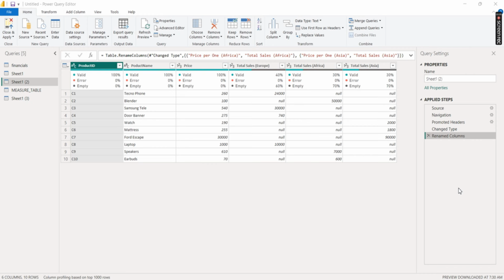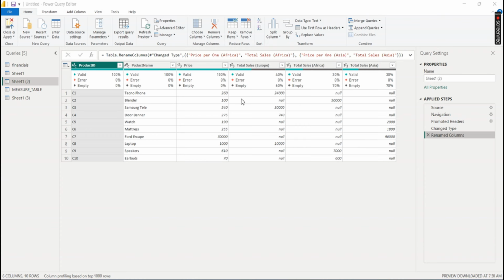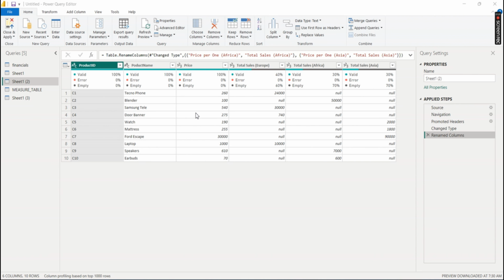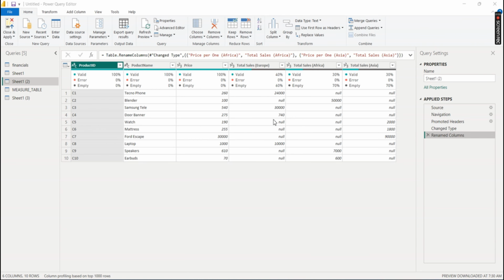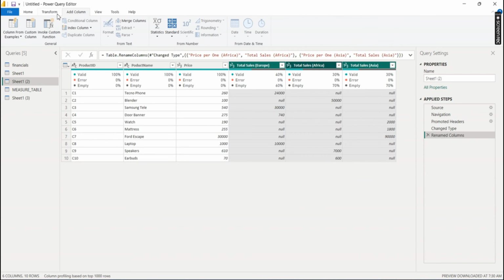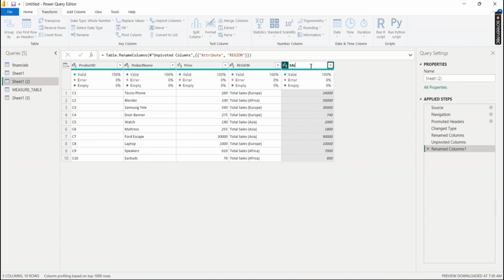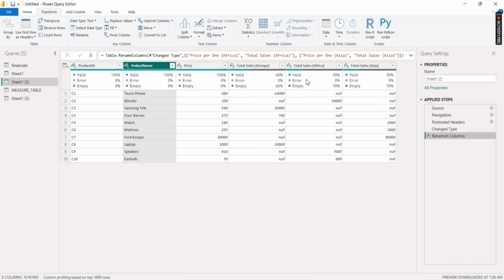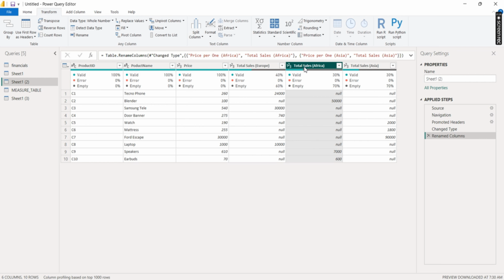Most Power BI Beginners Use Pivot & Unpivot the Wrong Way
Learn how to Pivot and Unpivot Columns in Power BI using this beginner-friendly, step-by-step tutorial.
In this video, I break down two of the most important Power Query data transformation features that every data analyst must know.

Whether your dataset is messy, wide, long, or inconsistent, Pivot and Unpivot can instantly reshape it and make it ready for analysis and reporting.

📌 What you'll learn:

What Pivot and Unpivot mean in Power BI
When to use Pivot vs Unpivot
How to reshape messy datasets
Step-by-step demo using Power Query

🎯 Who this video is for:

Power BI beginners & intermediates
Data analysts, BI analysts & students
Anyone building a data analytics portfolio
Anyone who wants to clean or restructure data in Power BI

💡 Let’s connect!